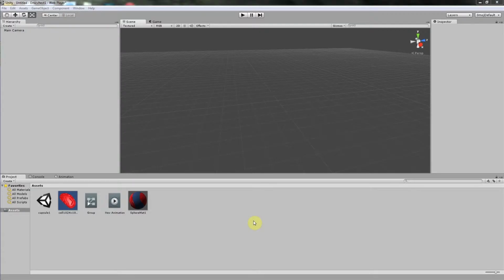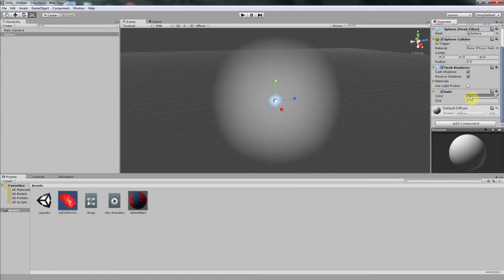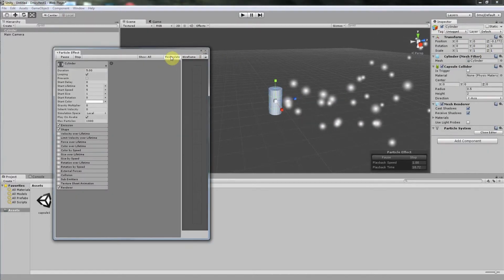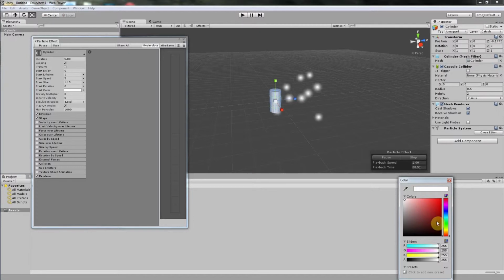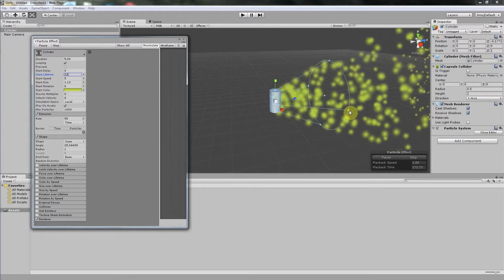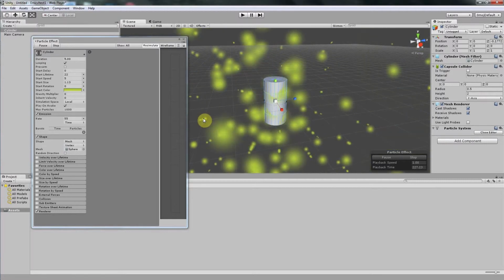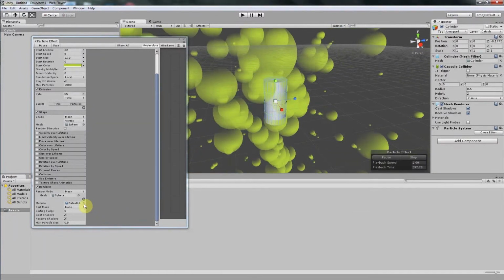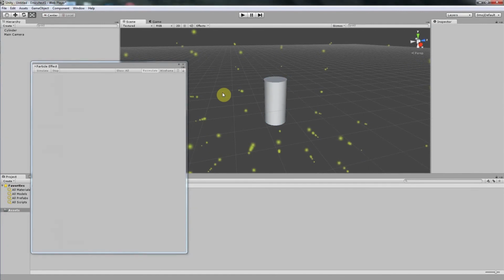EMICVL Tutorial 3 Halo effect and Particles